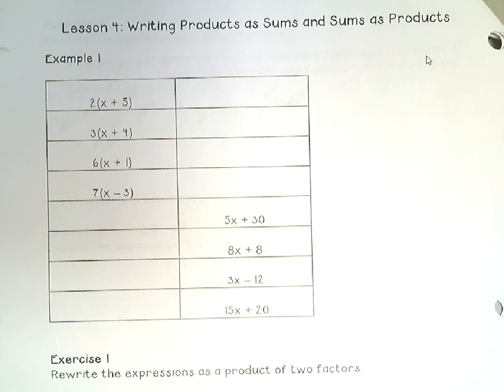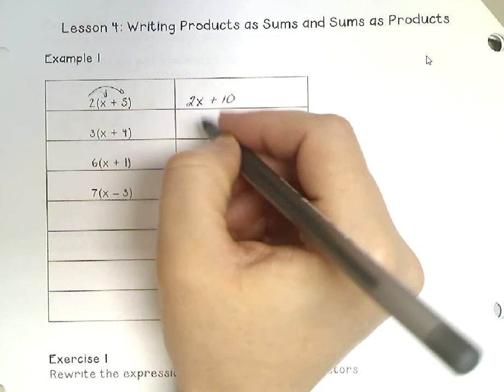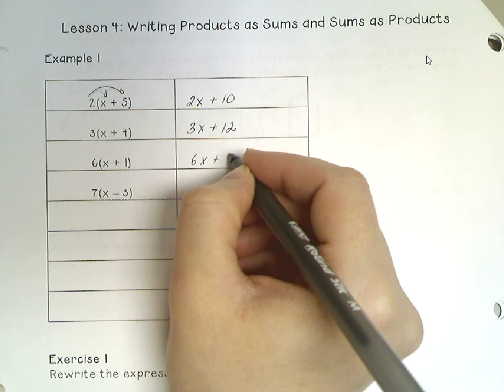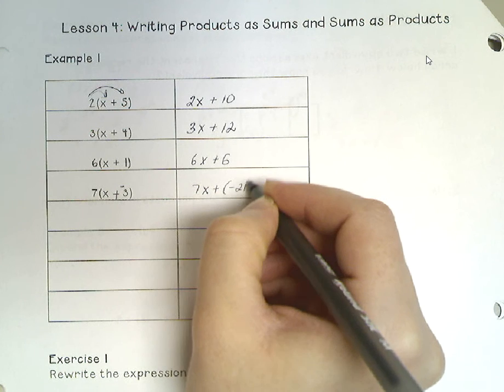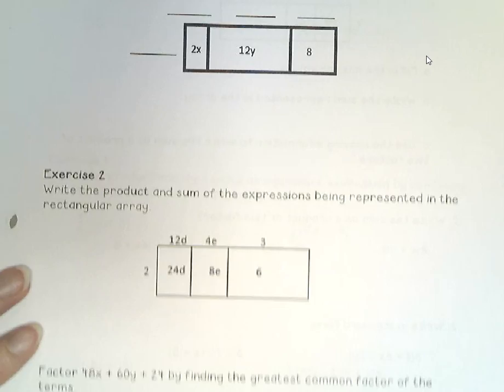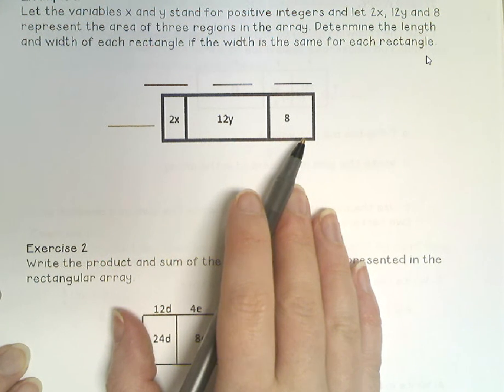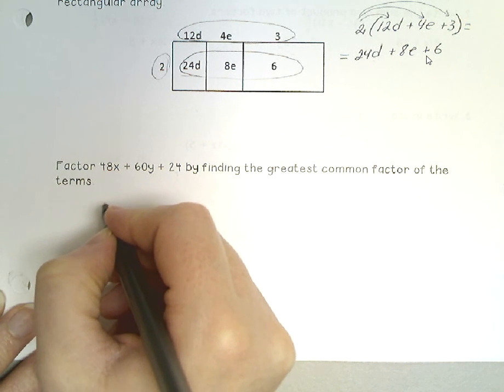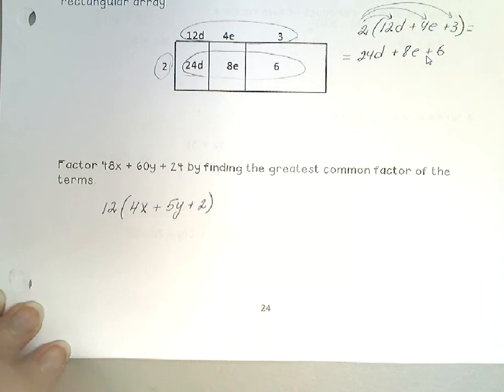Grade 7 Module 3 Lesson 4: Factoring